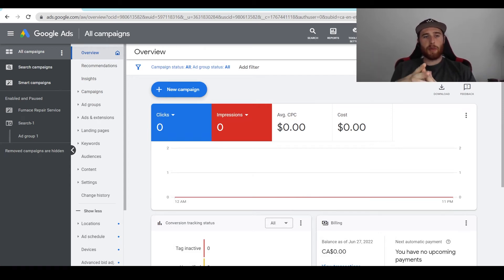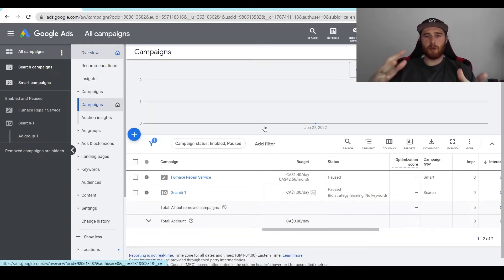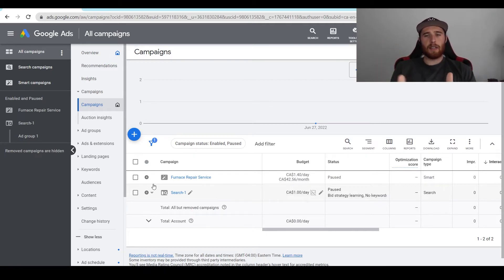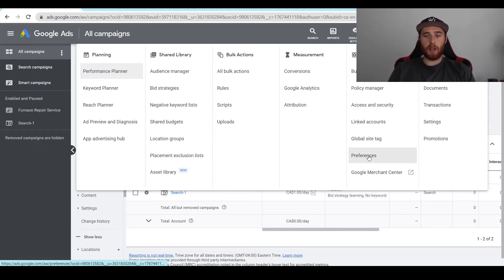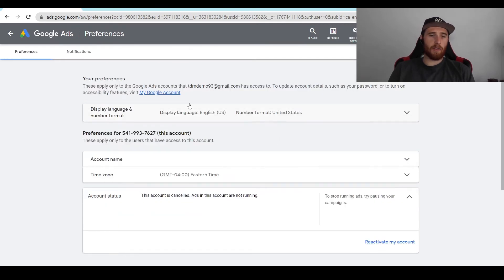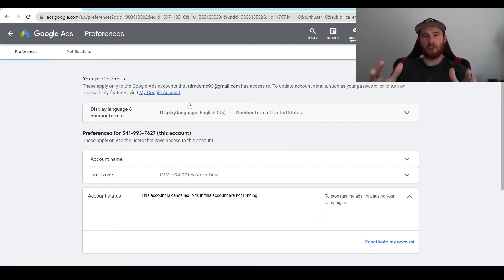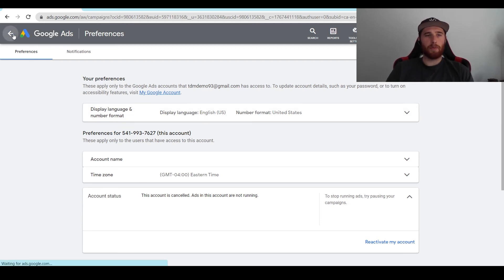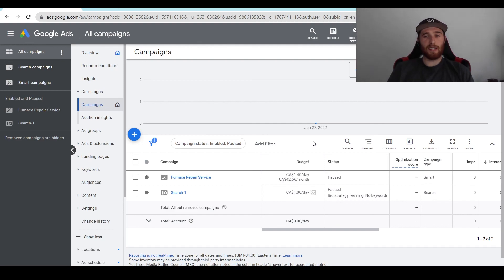Google Ads Delete Account - How To Delete Your Google Ads Account (2022)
In this video of google ads delete account l will explain how to properly delete your account in google ads.

0:00 Intro
0:12 Recommendation
0:36 How To Delete Your Account

Google ads isn't for everyone and this video will show you how to delete and cancel your account in google ads in 2022.

Unfortunately, you cant delete your account without deleting your Gmail account. However you can cancel your account and this video will show you how.